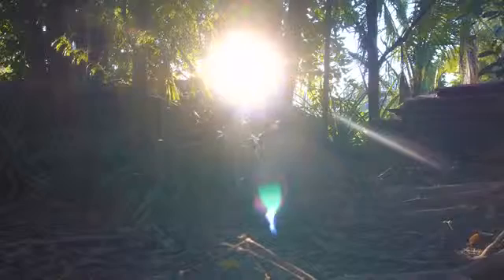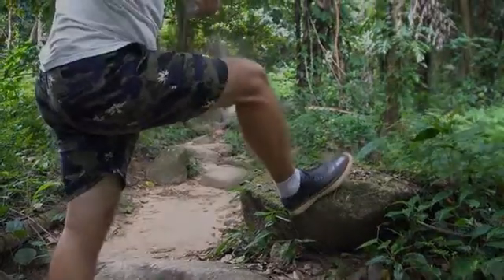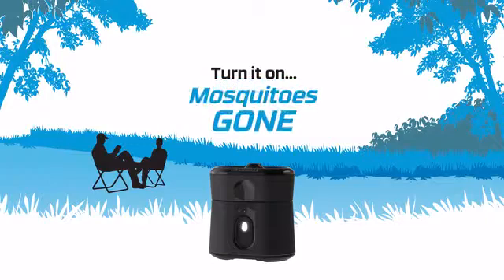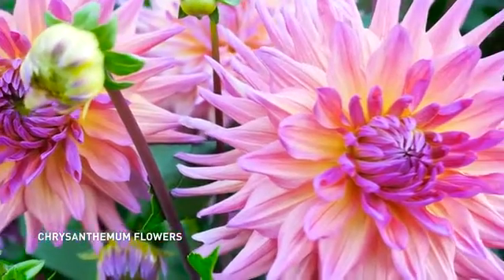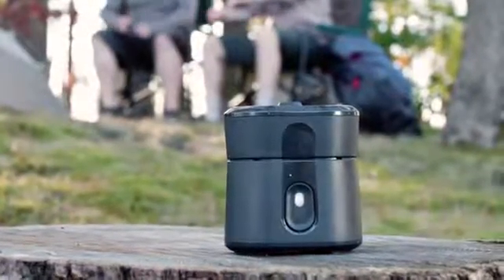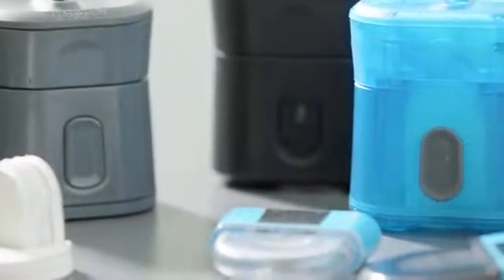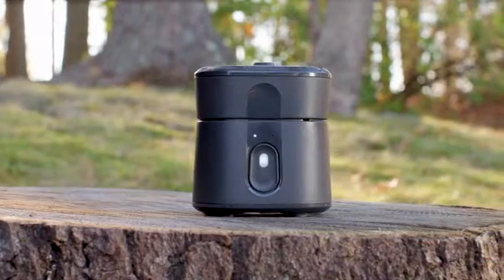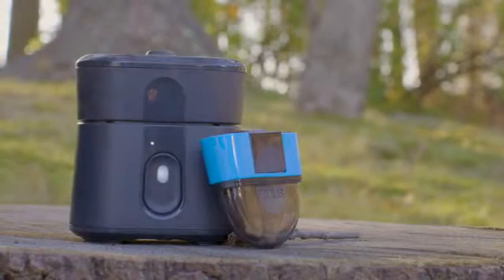Radius - Keep Mosquitoes Away Without Spray! New Technology Tech World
Introducing Radius, the world's first rechargeable, EPA-approved, zone mosquito repellent.

This remarkable device will change the way you experience the outdoors. Compact and powerful, Radius creates a 110 Square-foot Zone of Protection, allowing you to enjoy the outdoors without the annoyance of biting mosquitoes, and without the use of chemical spray repellents.

Radius works differently than sticky sprays and lotions. Radius uses heat to activate a clean, scent-free repellent. Once activated, the repellent spreads out to create an invisible zone of protection. So instead of treating your skin and clothing with chemical repellents, Radius targets the mosquitoes themselves with a tiny amount of airborne repellent. You simply turn it on… and within minutes, the mosquitoes are gone.

With a fully rechargeable battery and a repellent cartridge that lasts up to 40 hours, the portable Radius can be taken with you to virtually any outdoor activity.

The Radius Starter Kit comes with all the components you need to immediately keep mosquitoes away and start enjoying the outdoors again.

A lithium-ion battery powers an internal heating element that silently warms and activates the repellent. Once activated, the repellent disperses to create an invisible zone of protection that keeps mosquitoes from entering into your outdoor space. And it works continuously, releasing fresh repellent to maintain the zone of protection around you.

 A key breakthrough behind Radius’ effectiveness is its repellent formulation. Radius uses an EPA-approved pyrethroid active ingredient. Pyrethroids are based on a naturally occurring repellent found in the chrysanthemum flower. This natural repellent from the chrysanthemum flower has been used to fight insects for millennia – dating back to ancient Egyptian times.

Radius uses an advanced pyrethroid that is highly effective, scent-free and is activated at a low temperature. This enables Radius to create and maintain the zone of protection using lithium-ion battery power. Unlike other area repellents that require intense heat from combustion for activation and dispersion, no flame is required, eliminating the use of candles and liquid fuels.

Creating a Zone of Protection with Radius couldn’t be easier. You simply insert the repellent cartridge, close the cover and turn it on. It’s push-button simple.

If you’re like us, you love the outdoors, but hate mosquito bites. And we’ve never been satisfied with the other options out there to protect against them. Sprays and lotions can work, but they’re messy, and we’ve never liked covering our skin with chemical repellents. Candles and torches look nice, but they don’t really work. And you can’t really take them with you. So we invented Radius. Combining modern digital technology with nature inspired repellent formulation, we think Radius can change the way the world fights mosquitoes. Join us, and say good-bye to chemical spray repellents!

Mosquitoes are a tough problem, and many others have tried and failed to come up with a better solution than sprays to fight mosquitoes. At Thermacell, fighting mosquitoes is our business. We're committed to finding a better way, so you can take back the outdoors.

Started by entrepreneurs over a decade ago, Thermacell has created a growing business behind our family of butane powered zone repellents. But we wanted to bring a zone mosquito solution for everyone. To do so, we needed to make a smaller, longer lasting product that was simple to use. We also realized people would want to travel with it, and our original butane platform made air travel problematic. These were the challenges our product team faced…and was the genesis of Radius – Thermacell’s all new rechargeable battery powered platform.

The big question is always, how well does Radius work? To prove its effectiveness, we put Radius through extensive outdoor field trials by a third-party facility in Georgia. Placed in a controlled outdoor enclosure, Radius was exposed to hundreds of biting mosquitoes. Two groups of CO2 baited traps were set – a test group placed near the Radius Repeller and a control group set outside of the Radius Zone of Protection.

After the test period concluded, the traps were emptied, mosquitoes counted, and data recorded. The results showed Radius to be highly effective in reducing and eliminating mosquitoes in a 110 square foot area around the repeller.